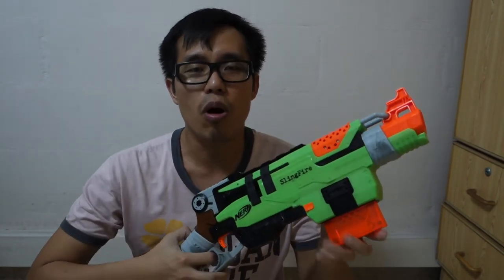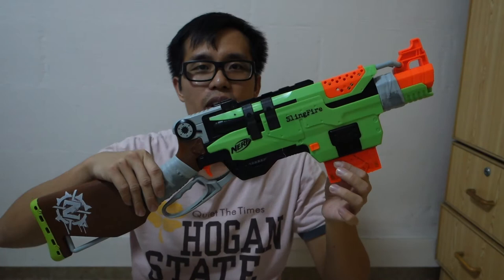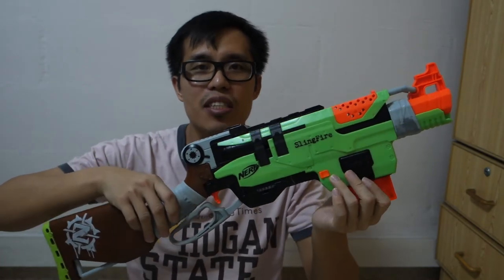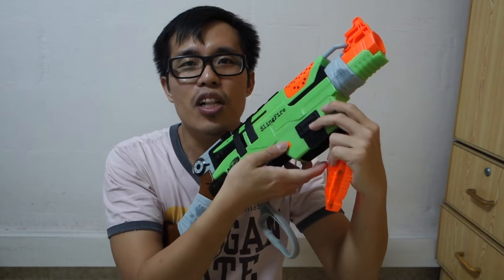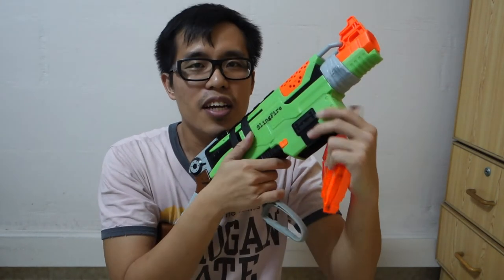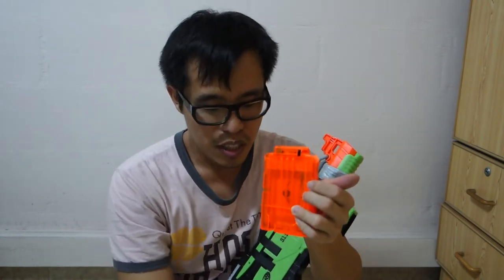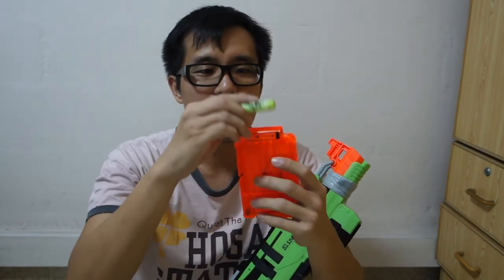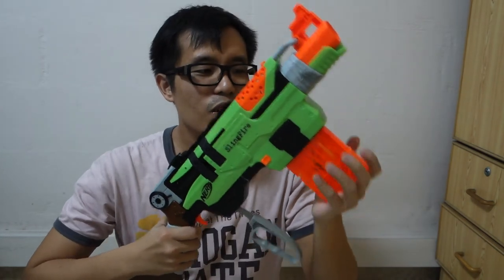How to reload Nerf Slingfire